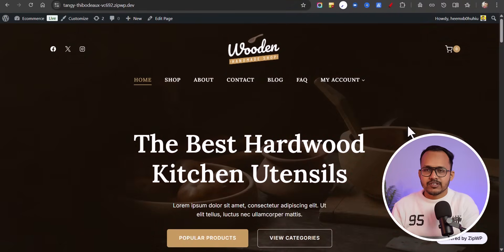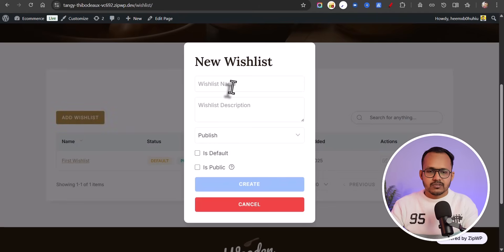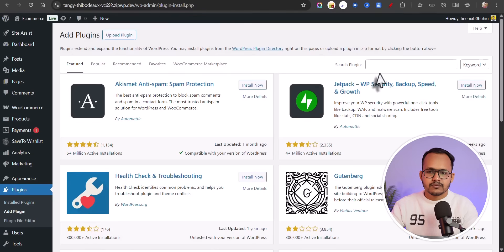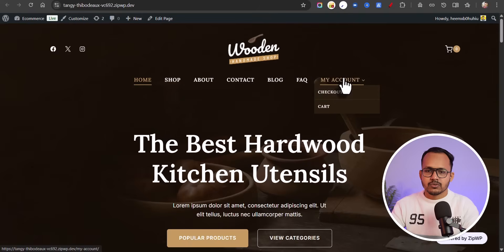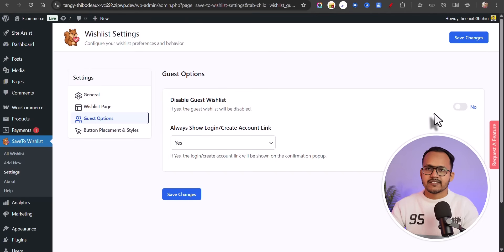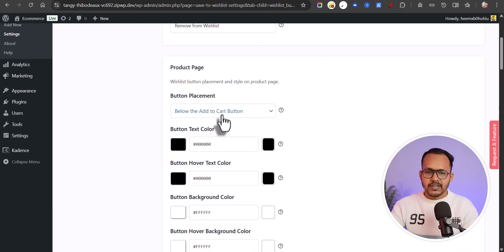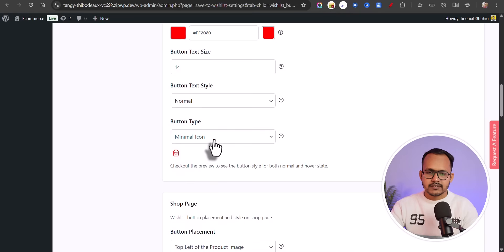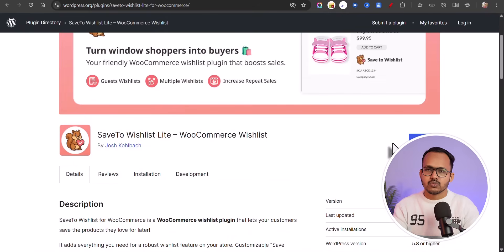Best Free Wishlist plugin for WooCommerce (2026)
Are you looking for a simple way to increase sales and reduce abandoned carts on your store? In this comprehensive WooCommerce tutorial, you're going to learn exactly how to add a wishlist button in your WooCommerce website using the powerful and free "SaveTo Wishlist Plugin."

A wishlist feature is a must-have for any modern e-commerce store.

00:00 Intro
00:31 Live Demo of Wishlist Feature in WordPress
02:26 Install the Wishlist plugin
02:57 Wishlist Plugin Settings
03:46 Add Wishlist page to Header Menu
04:43 Guest Wishlist options
04:58 Wishlist Button placement on Shop, Cart & Product pages
08:00 Final Overview

Note: This video is made in collaboration with Rymera Web Co.